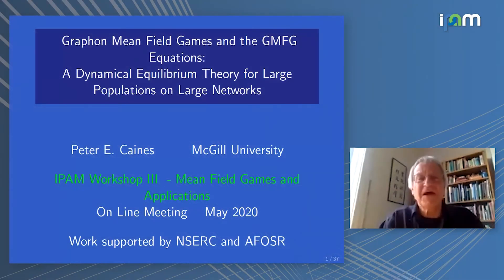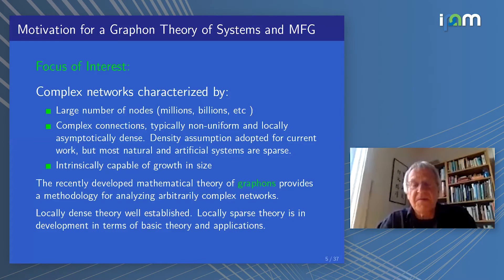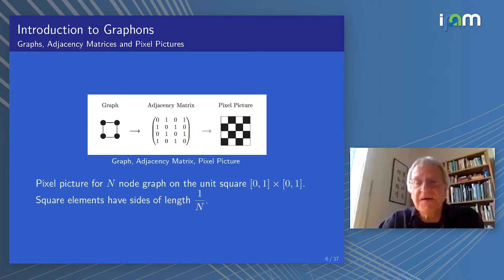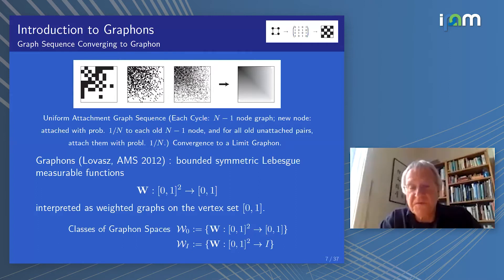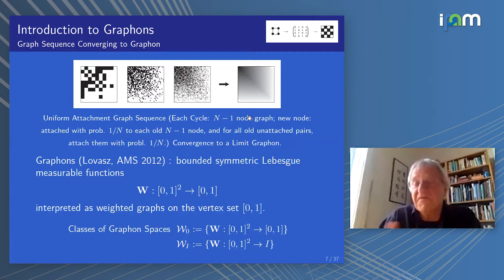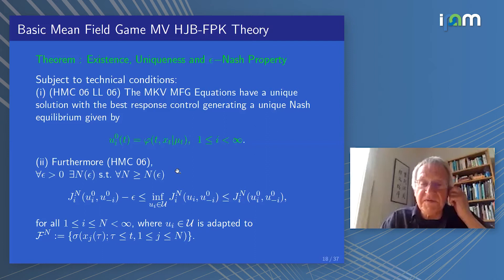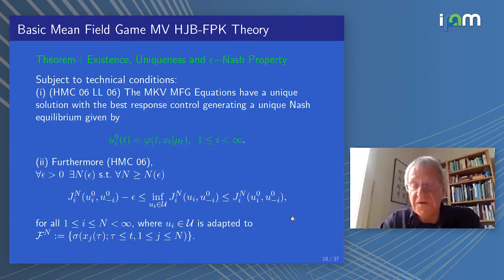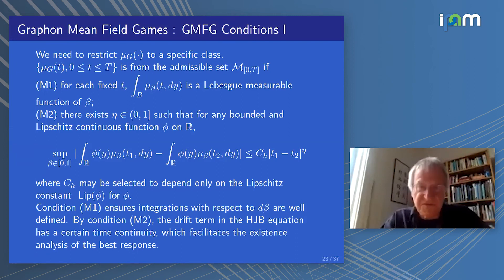Peter Caines: "Graphon MFGs: A Dynamical Equilibrium Theory for Large Populations on Large Scale..."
Workshop III: Mean Field Games and Applications

"Graphon Mean Field Games: A Dynamical Equilibrium Theory for Large Populations on Large Scale Networks"
Peter Caines - McGill University

Abstract: Very large scale (finite) networks (VLSNs) linking large populations of dynamical agents are ubiquitous, with examples being given by electrical power grids, social media networks and epidemic transmission networks. VLSNs typically present problems of intractable complexity, however the emergence of the graphon theory of large network limits has enabled the development of Graphon Mean Field Game (GMFG) theory and the GMFG equations on the infinite limit structures of VLSNs provided by graphons. GMFG theory generalizes the standard MFG theory of large populations of non-cooperative agents on completely connected uniform networks to populations distributed over VLSNs. In particular, GMFG theory provides conditions for (i) the existence and uniqueness of Nash equilibria for infinite populations distributed over infinite networks, and (ii) epsilon-Nash equilibria for finite populations of dynamical systems distributed over VLSNs when subject to GMFG strategies. It is currently being developed for various classes of systems and networks. (Work with Minyi Huang.)